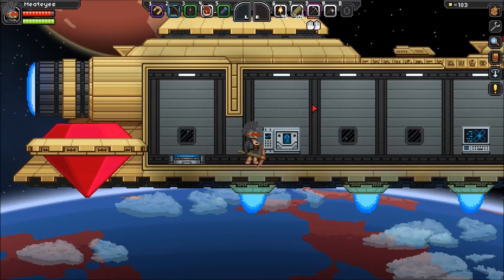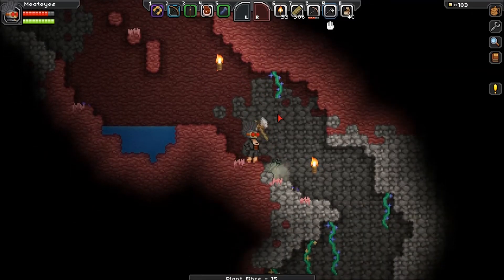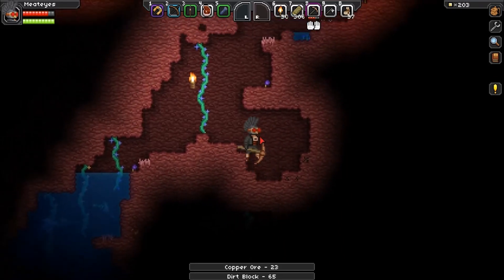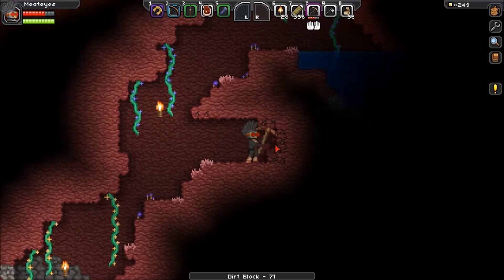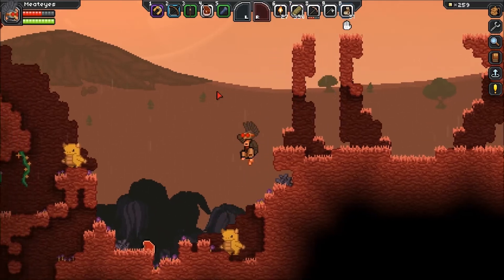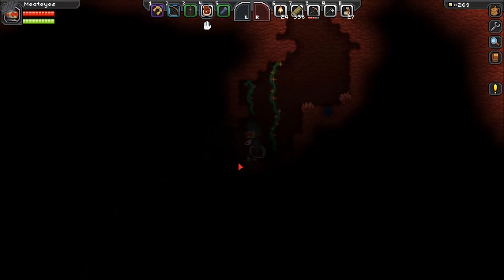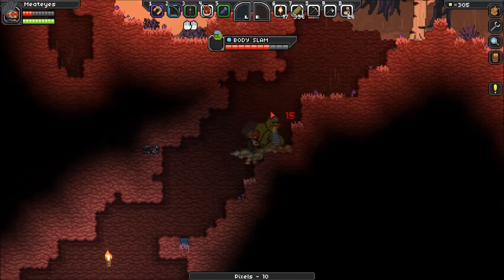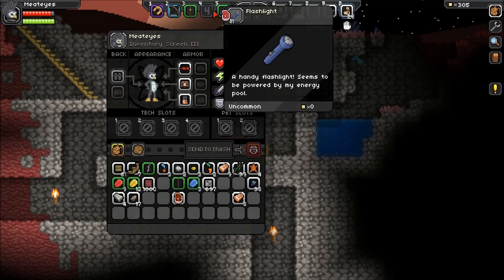Starbound - The Birdman of Alpha Vixxarius 532 1a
You'll encounter procedurally generated creatures and weapons, discover populated villages and abandoned temples. Explore planets dotted with dungeons, eyeball trees and treasure. Make use of over a hundred materials and over one thousand in-game objects to build a sprawling modern metropolis or a sleepy secluded cabin in the woods, and do all of it alone or with friends!

Starbound lets you live out your own story of space exploration, discovery and adventure. Settle down and farm the land, hop from planet to planet claiming resources, or make regular visits to populated settlements, taking on jobs and earning a living. NPCs are scattered about the worlds, offering quests and challenges for those looking for a little extra excitement in their lives.

Key Features:
6 playable races
A procedurally generated universe with unlimited procedurally generated planets
All content available in online drop in/drop out co-op
Generated dungeons full of unique enemies
Randomly generated monsters
Thousands of items
A deep crafting system
PVP gameplay
Own and decorate your own Starship
Develop your own home planet
Menacing boss battles
Procedurally generated guns and melee weapons
Farming, hunting and survival mechanics
Built from the ground up to support modding
Ongoing free updates
Multi platform multiplayer